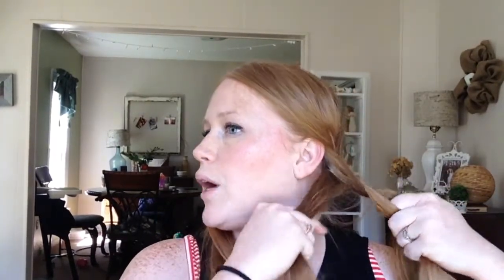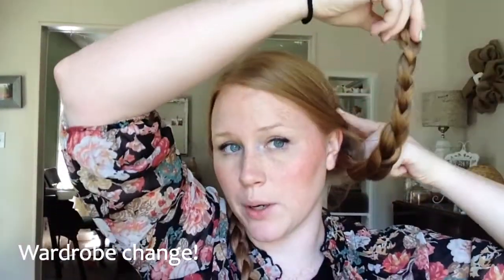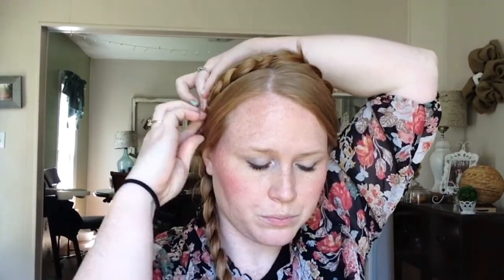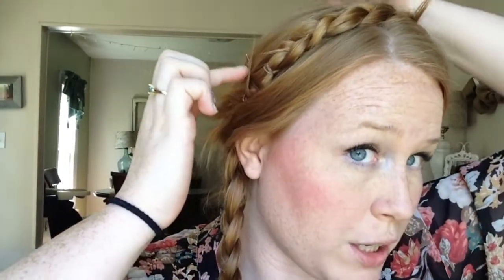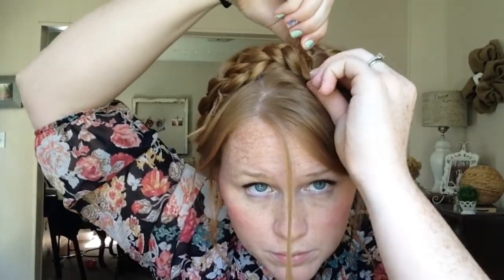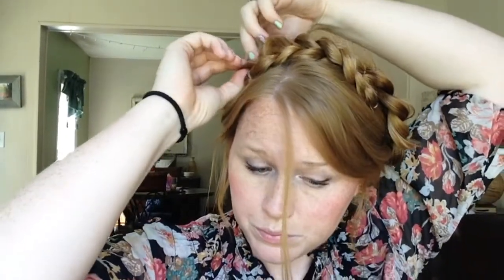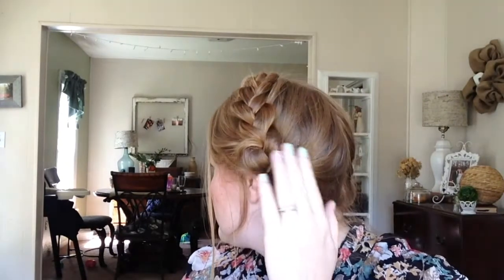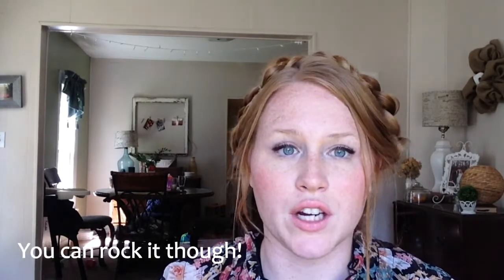Malkmaid Braid Tutorial: PS Perfect Mommy Look!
I have seen this Milkmaid braid style several different times everywhere! I finally mustard up the courage to try it for myself. From the first time I did the milkmaid braid I was hooked, I love it! I'll be honest, the first time I created this look I didn't get to wear it out of the house. But, the second time I wore it, I did rock it out of the house and I am telling you I have never gotten so many complements on my hair! Several people asked me how I did it, and I was happy to tell them! So you can definitley rock it out and about! The great thing about this look is that you can dress it up of down. Wear it with a cute floral top or summer dress or wear it with a simple t-shirt and let your hair make the look! I hope this tutorial helped! Let me know in the comments down below or on my facebook page, Adelemamabrown how the style went after you created it, and share a picture with me, I would love to see where you rocked this look at!

I want to give a special shout out to my mommy followers, this is a great look to wear with a t-shirt! It will really vamp your look up, and the longer you wear this hair style the messier/better it looks! Also, this is a great look for baby girls!

Adele